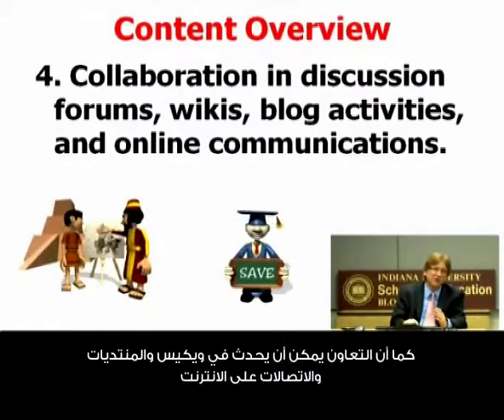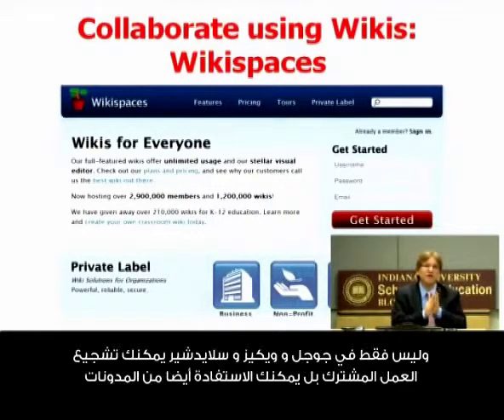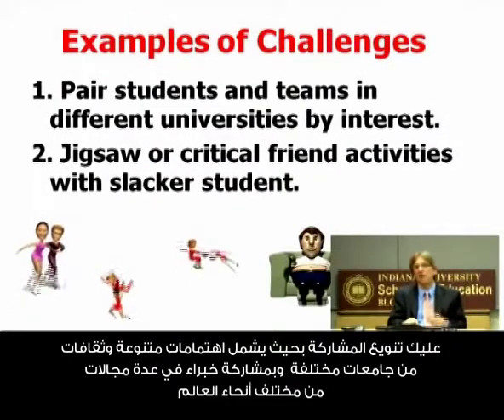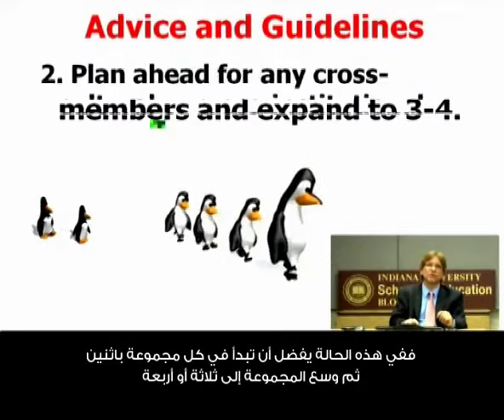9- تعزيز العمل المشترك والتعاون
تعزيز العمل المشترك والتعاون